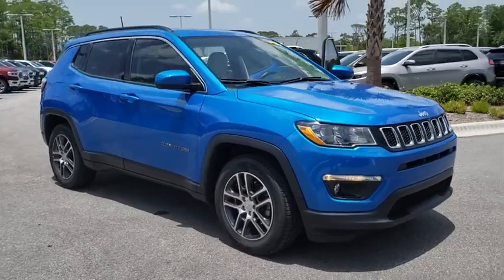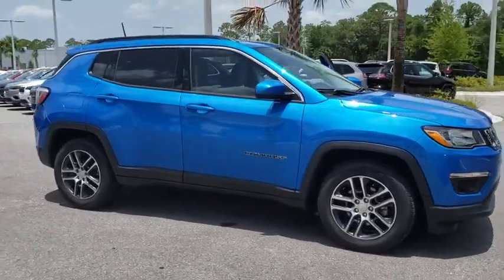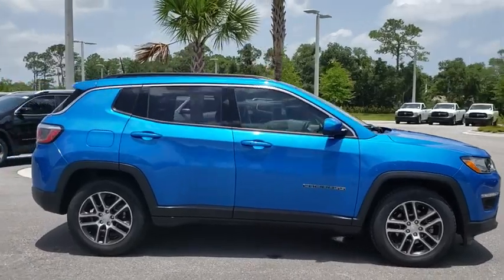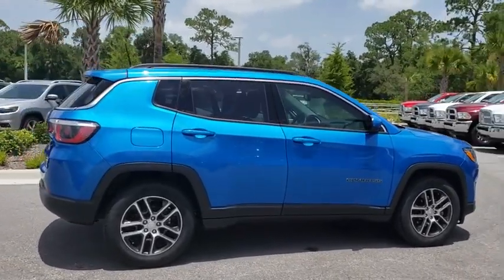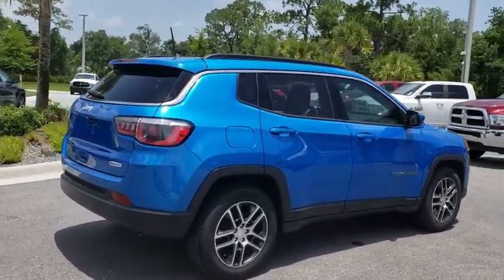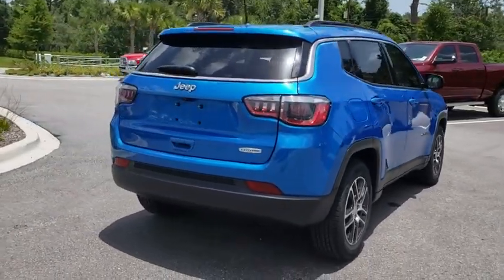2018 Jeep Compass Latitude with Sun/Wheel Pkg New Smyrna Beach, Port Orange, Daytona Beach, Del...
New 2018 Jeep Compass Latitude with Sun/Wheel Pkg available at New Smyrna CJDR located in 2555 State Road 44, New Smyrna Beach, FL, 32168.

Please mention the stock# PL4428 when you contact the dealership for this vehicle.

You'll have love at first sight with the   2018  Jeep Compass. Enjoy the adventure with confidence in the Compass. It offers the perfect blend of SUV versatility and state-of-the-art safety technology. These are just some of the great options this vehicle comes with: Panoramic Roof, Sun/Moonroof, Keyless Entry, Fog Lamps, Keyless Start, Heated Mirrors, Back-Up Camera, 4 Cylinder Engine, Remote Engine Start, Bluetooth® Connection. Show them your style in the Compass. Get behind the wheel and go.